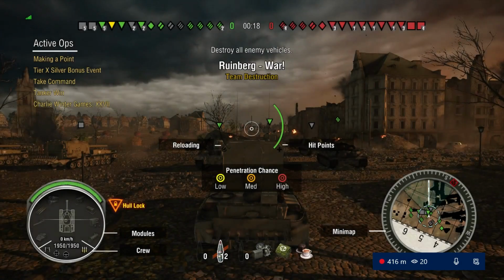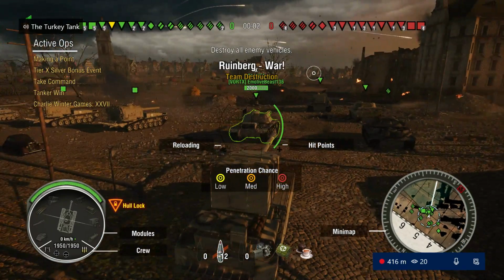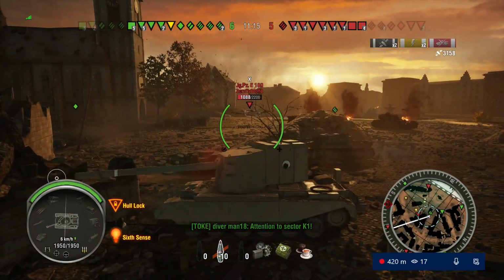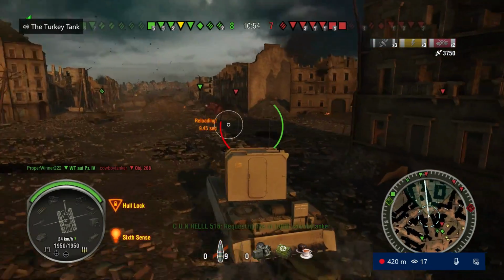HESH Memes - 2 Big British Guns (World of Tanks Console Gameplay)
Last of the videos I did a few weeks ago, next vid should be of the LT-432 or Vanguard though I know its really late but life takes priority. Anyway, enjoy some spicy HESH memes on this Sunday.